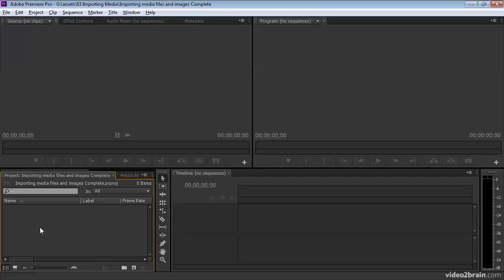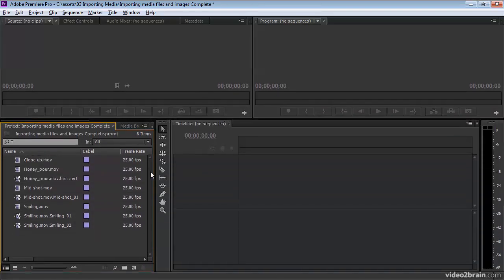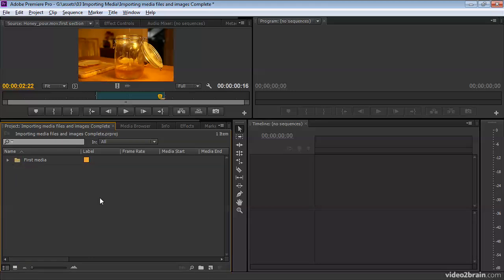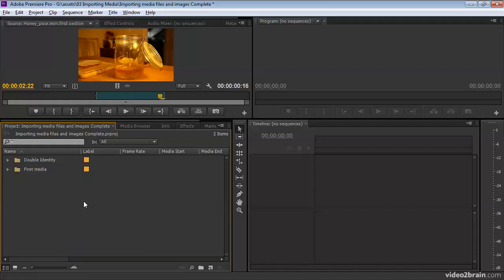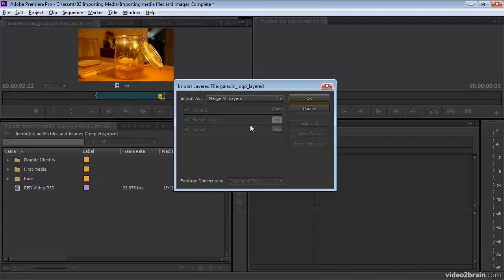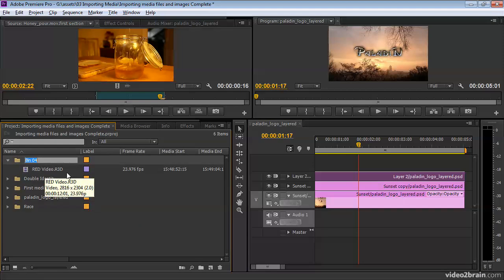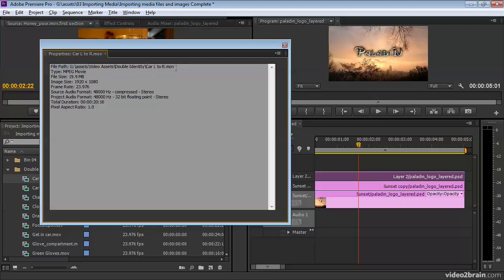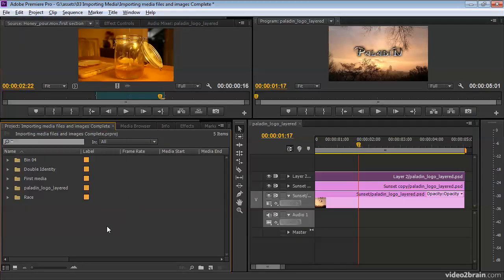03 01 v2b PremiereProCS6